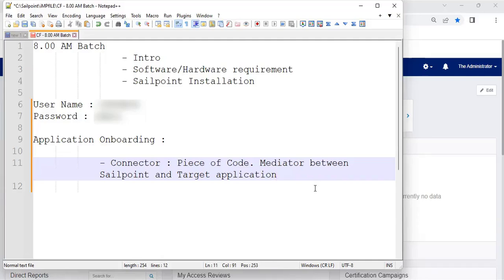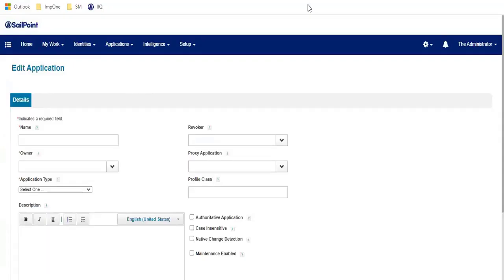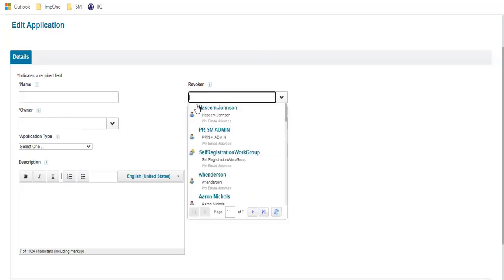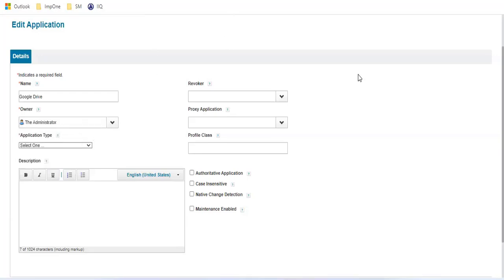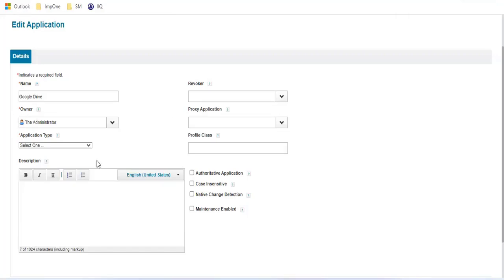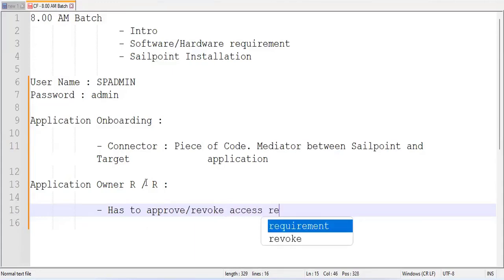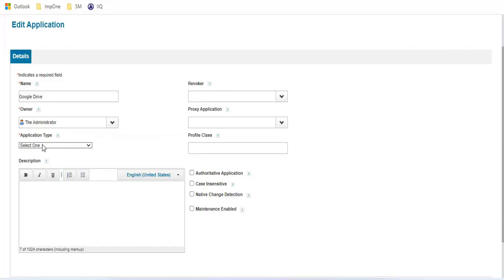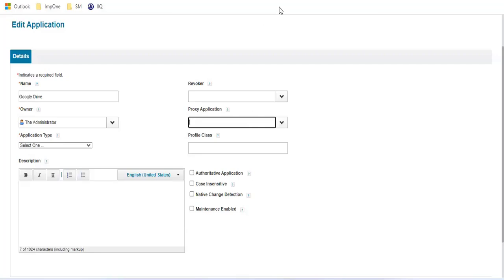Discussing Application Creation in Sailpoint | Sailpoint Attributes CSE | SailPoint Course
SailPoint Course Masters Program. Get registered now! heresystudies.org

Here are the main concepts covered in this video:
1. Demonstration of creating an application real-time.
2. Creating an application involves working with a client application team and providing details.
3. The details to be provided include the application name, owner, and description.
4. The application team will provide the details.
5. Owner has the right to revoke the application, rework or accept any changes.
6. The owner is also responsible for the lifecycle management of the application.
7. The application owner will approve or reject access requests submitted by end users.
8. The application owner will also validate and certify users and identify and remove authoritative applications.
9. Proxy applications are used to prevent aggregation in provisioning scenarios.
10. Onboarding application is used to collect employee details and update them in a database or cloud application. in Sailpoint

Key Benefits:
Real-time Projects
Instructor-Led Training for Accelerated Learning
24*7 Technical Support

Skills you will learn:
Sailpoint Create Application Workflow : Client Team Sessions in Sailpoint : Application Onboarding in Sailpoint : Sailpoint Details Provisioning : Sailpoint Application Owner Roles : Authoritative Application in Sailpoint : Employee Onboarding in Sailpoint : Information Collection in Sailpoint : Sailpoint Database Feed Integration : Sailpoint Onboarding Application Purpose